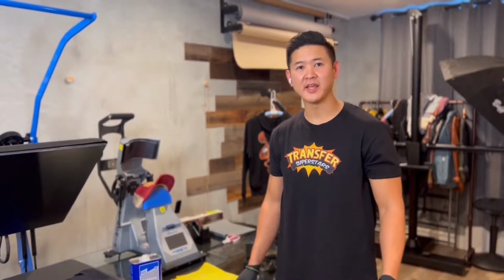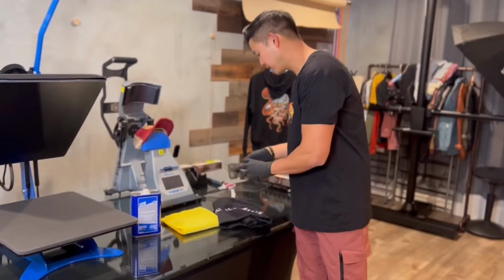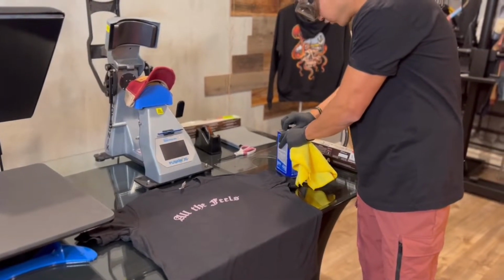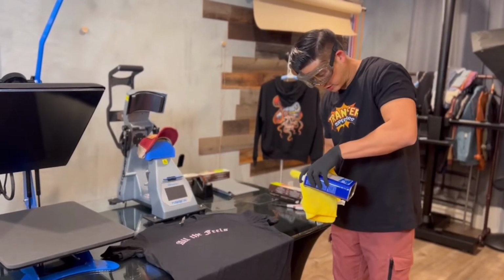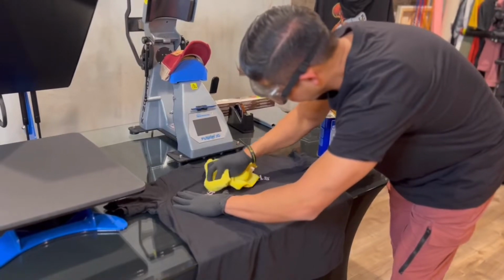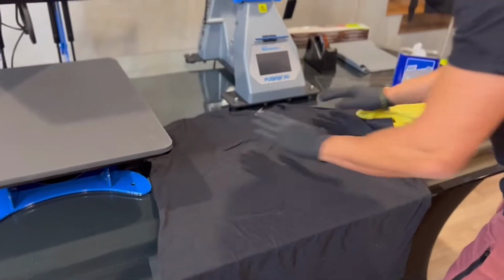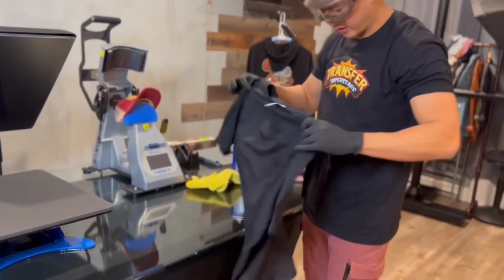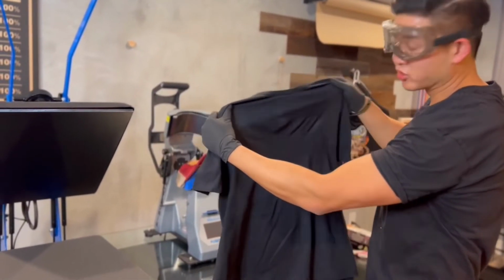How to Remove Heat Transfers and Save Money on Your Mistakes TIPS and TRICKS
Mistakes Happen but you Might be able to save the shirt! In this video we share a quick tip and trick on removing heat transfers when you make a mistake. We use Acetone from a local hardware store, we purchased this one from Home Depot. Test at your discretion. Safety First.

Safety Goggles

Microfiber Rag

DTF Printer Cleaning Supplies